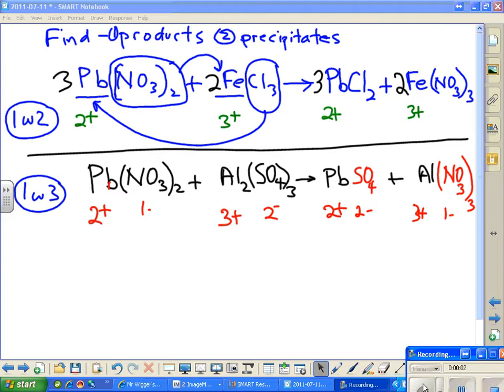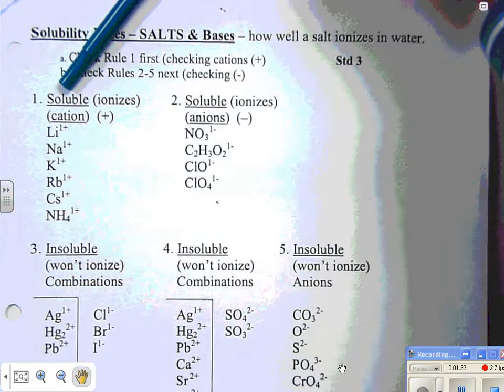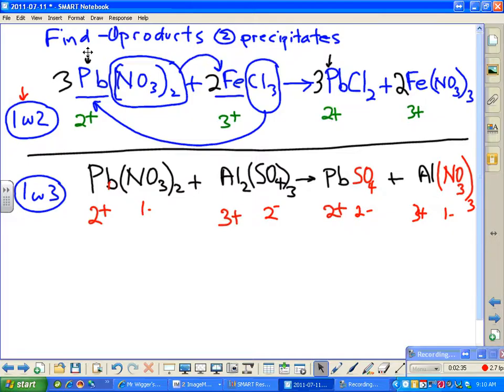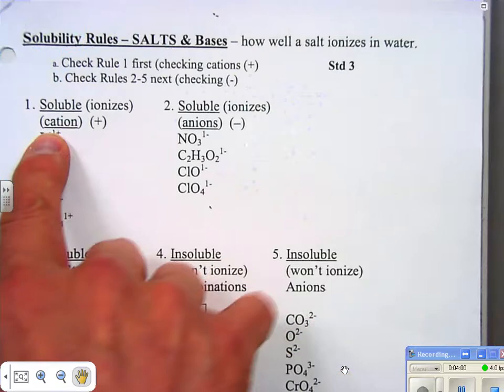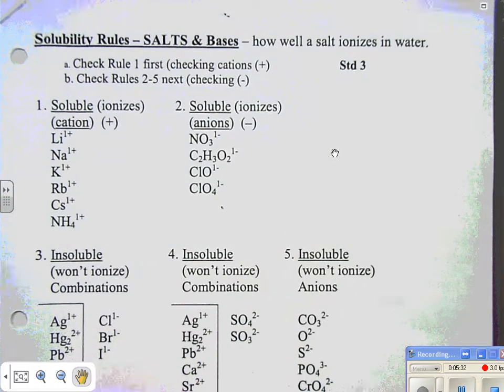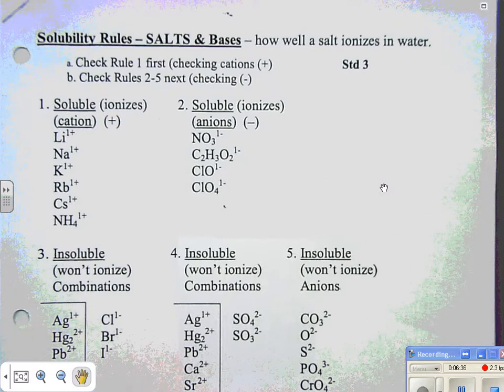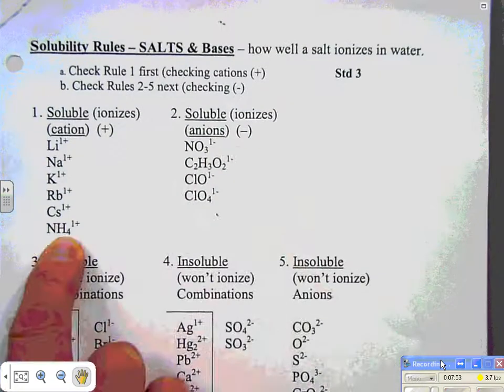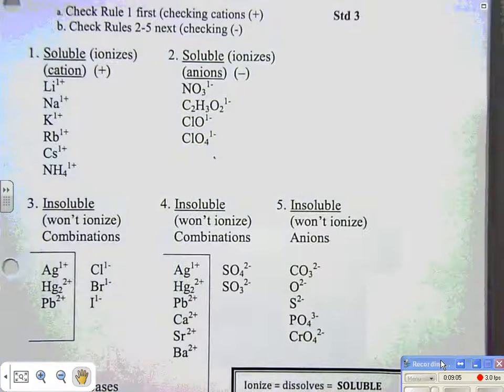Solubility and predicting products of reactions and which will be solids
There are 3 problems showing how to predict the products of double replacement reactions.  We then use a solubility chart to identify the products of the reactions that will be solids (form precipitates).  These problems are from our Solubility Assignment which uses reactions from our Solubility Lab.  My website is From my home page you can do a "Site Search" and search for "solubility lab".   In the overview page you will see, there will be links for the entire lab, including the data sheet (page 1 & 2) as well as a 2nd link for the data sheet only (page 2 of the lab).